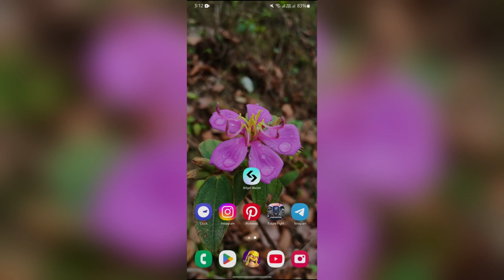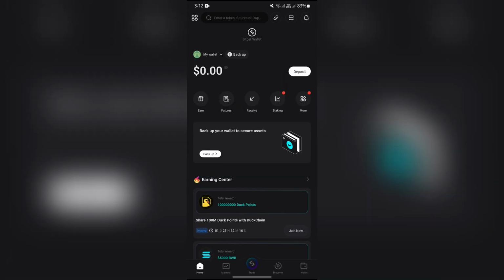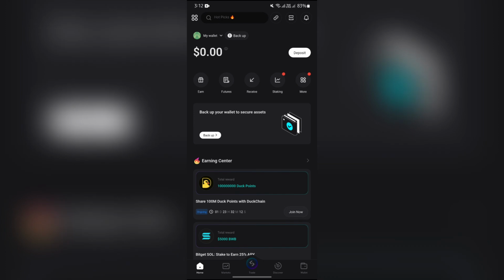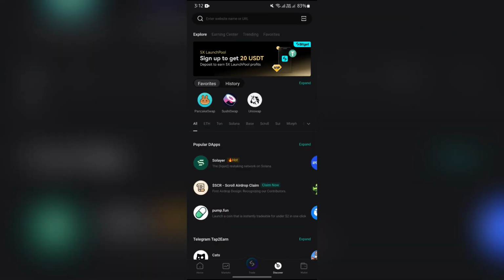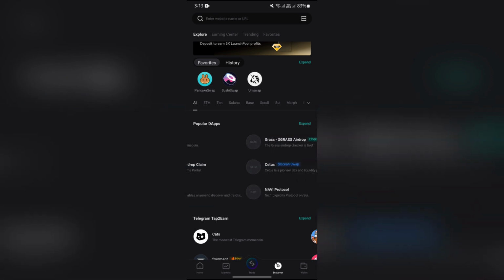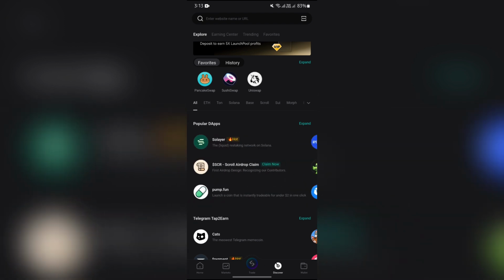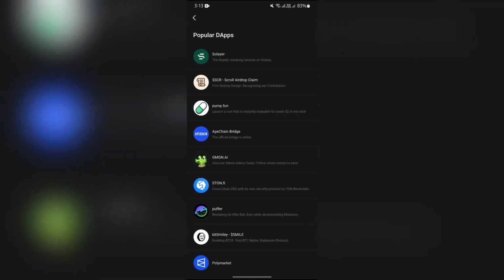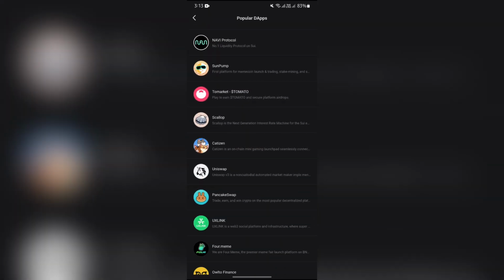How to Connect Bitget Wallet to DApps 2025?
Bitget Wallet makes it easy to connect with decentralized applications (DApps). This tutorial walks you through the process of connecting your wallet to DApps, allowing you to interact with a wide range of blockchain-based services. Discover how to integrate your Bitget Wallet with DApps and explore the decentralized web today!